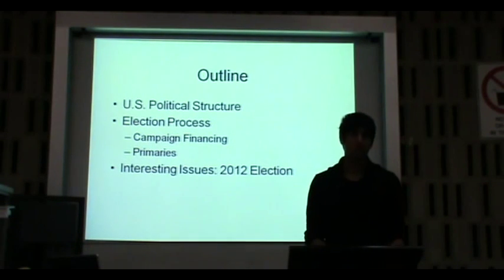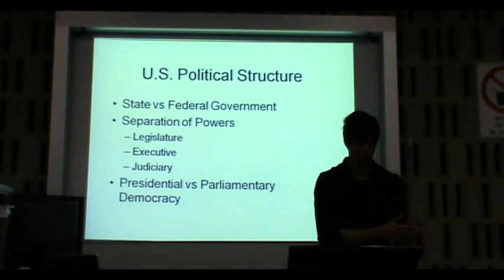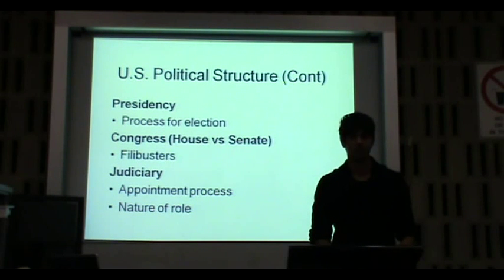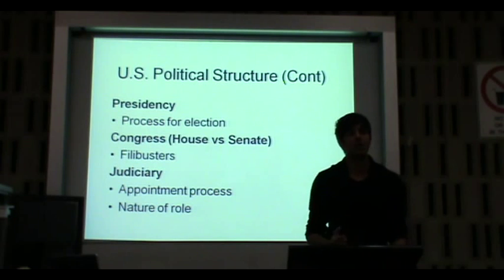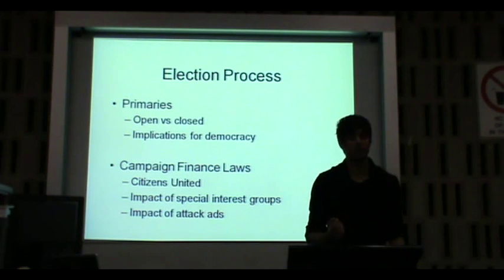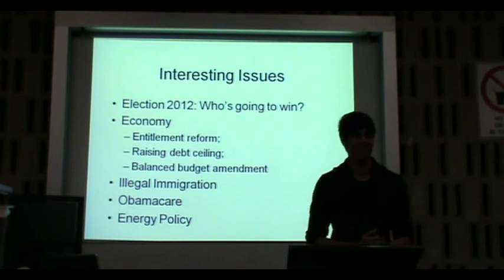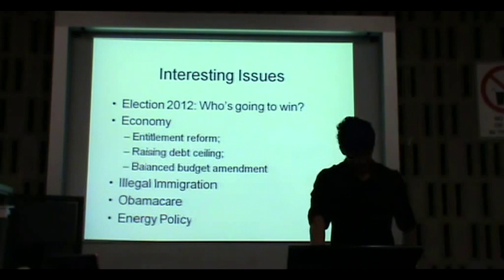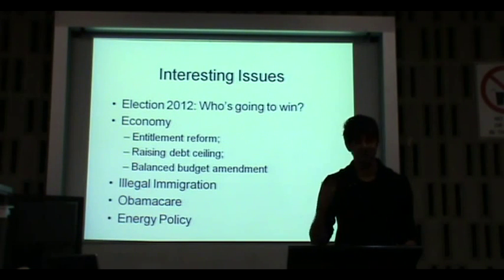US Internal Politics - Kiran